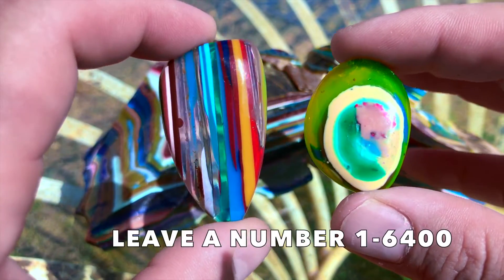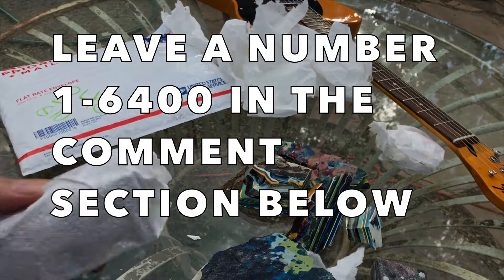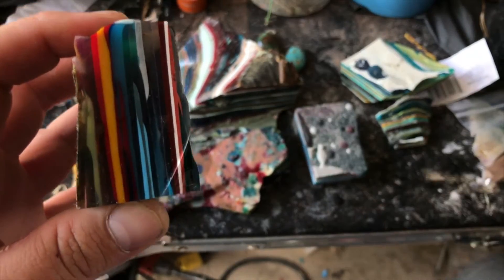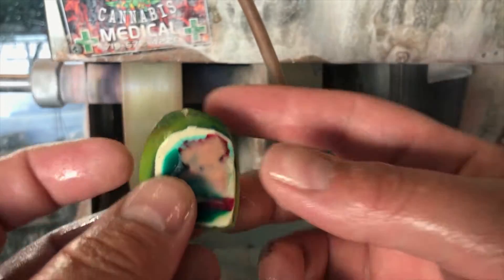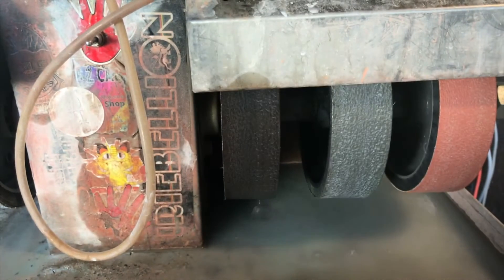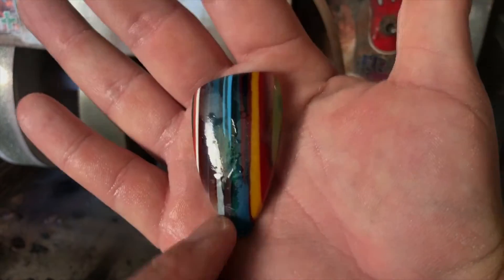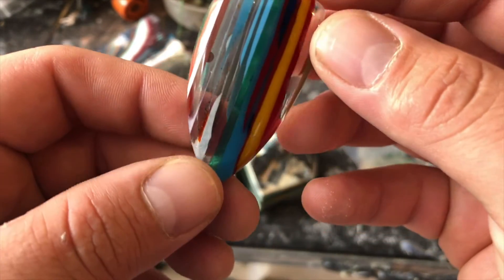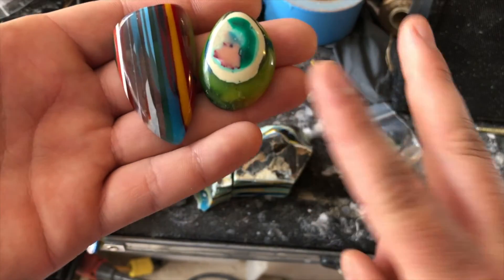Surfite the Fordite of surfboards !GIVEAWAY!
GIVEAWAY INFO: 1.you must be a subscriber 2.leave a number 1-6400 in the comment section before 10:59pm 8/16/2020 3.the winner will be picked at random 8/16/2020 after 10:59pm and I will let the winner know they won the next day 4.if the winner doesn't claim their prize in 48hr a new winner will be chosen at random 5.the winnings will be mailed to the winner for free unless the winner is outside of the continental US in which they will be responsible for shipping